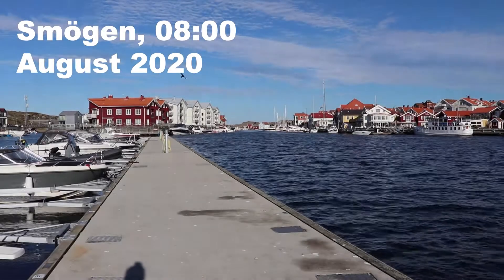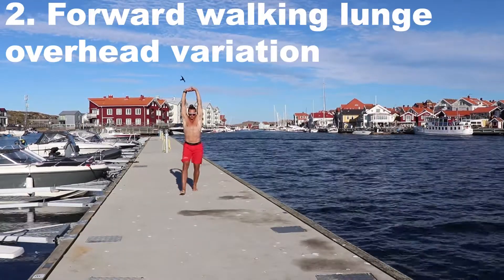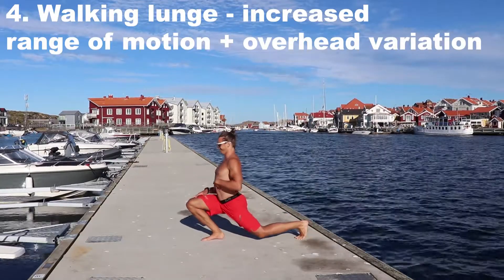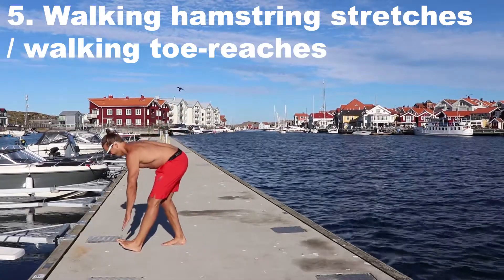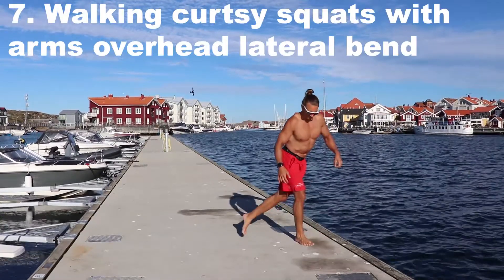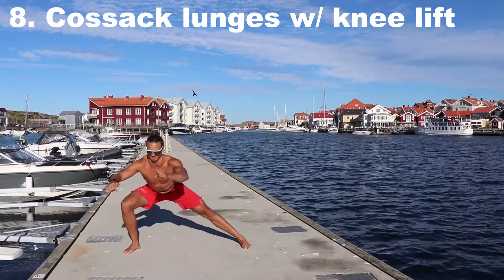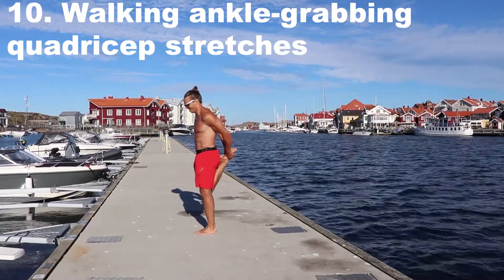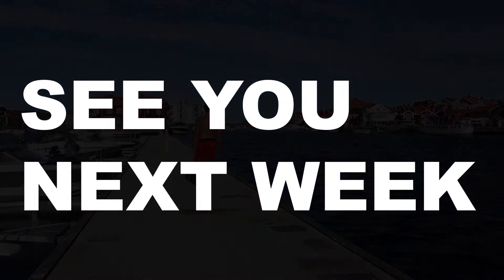WALKING IN SMÖGEN - 5 MINUTE MOBILITY - ValisMobilityVideo (2020-w32)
HEEEY FOLKS!

This week we're trying to add some mobility to one of your most basic movement patterns - WALKING. Some of my friends say that "walking 10k a day keeps the doctor away", and walking is truly a testament to good health. Additionally, you can make mobility part of your walks by just slowing down and doing a few of these 10 movements! In doing so, you'll unlock even more good habits to your health.

The video was recorded early morning when I was boat-tripping in the archipelago of the Swedish west coast. I of course wanted to get my daily steps in as well as mobilizing a bit. This is part of the result!

Cheers,
Henrik